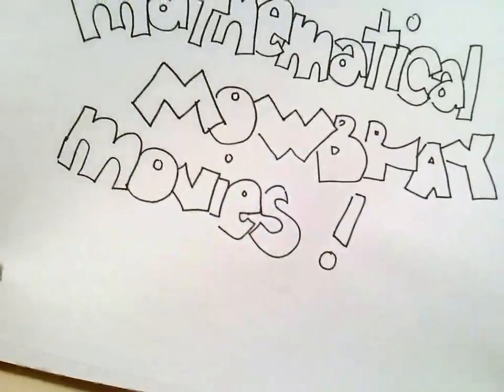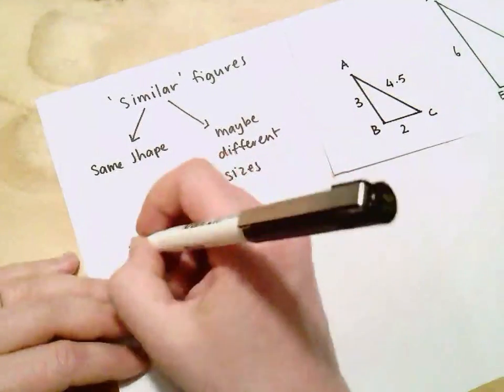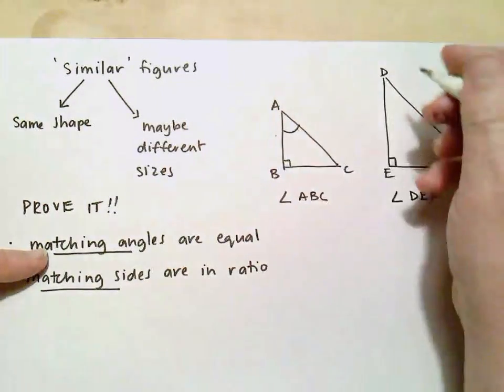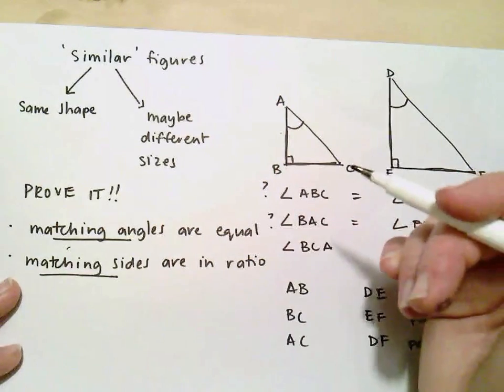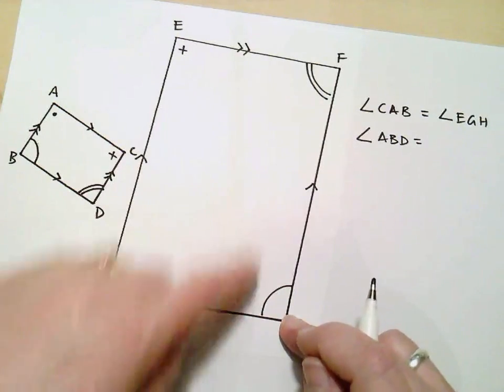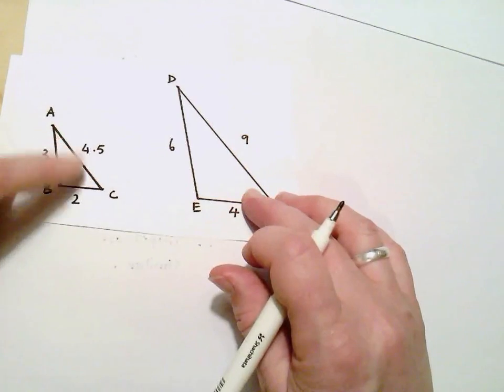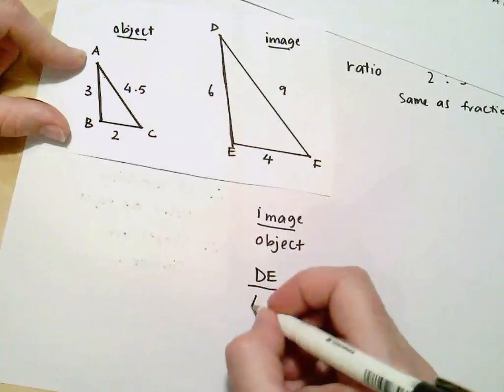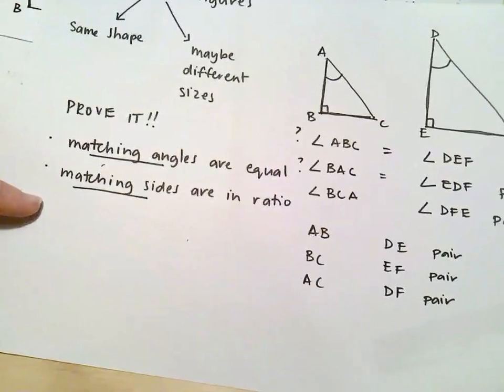similar figures 1